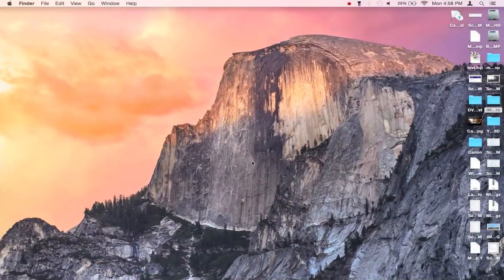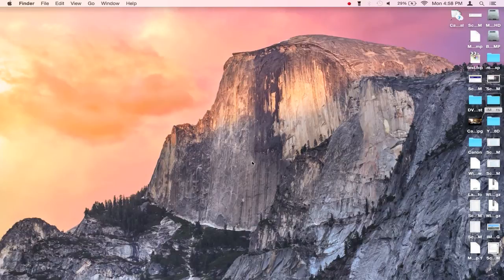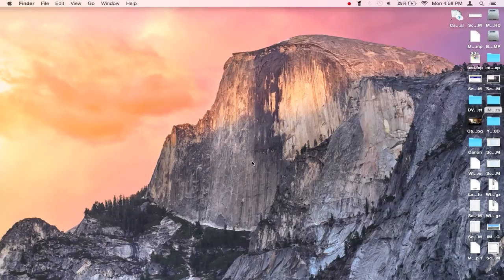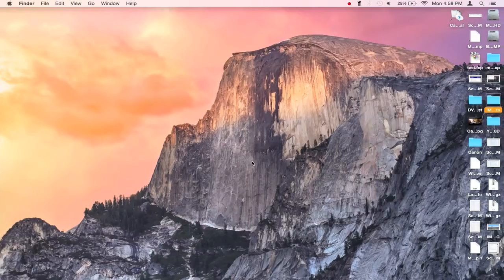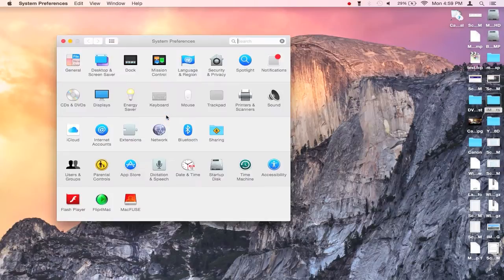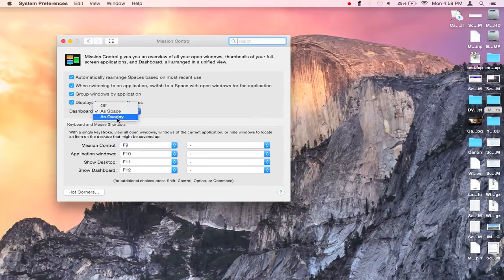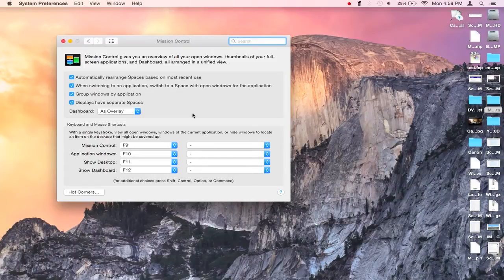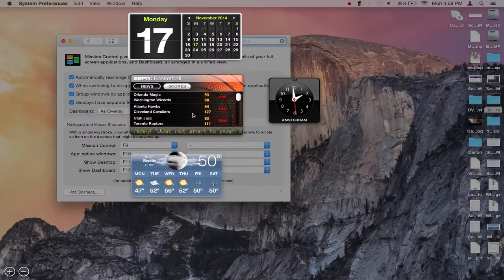Mac Tip: OS X Yosemite Dashboard Overlay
A quick tip on how to change your Dashboard view (that shows Widgets) to Overlay mode.